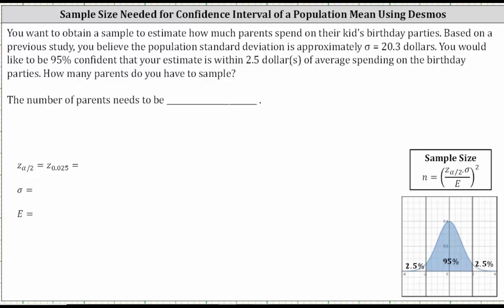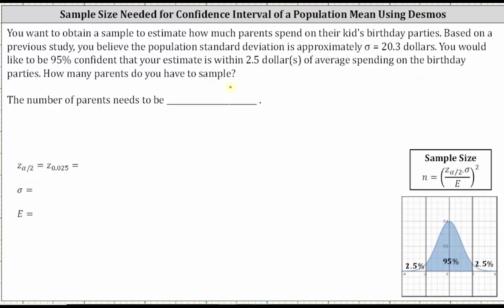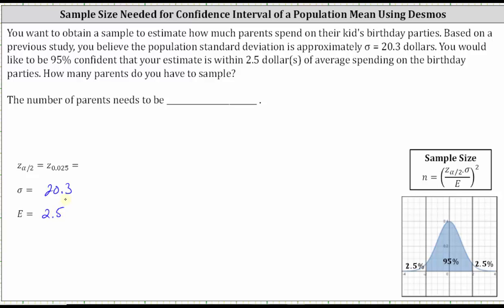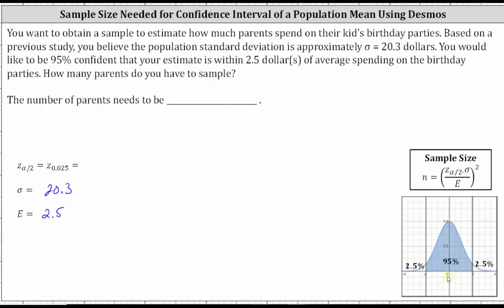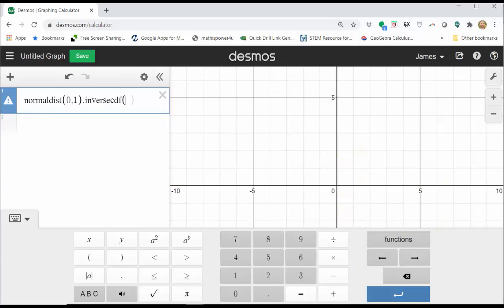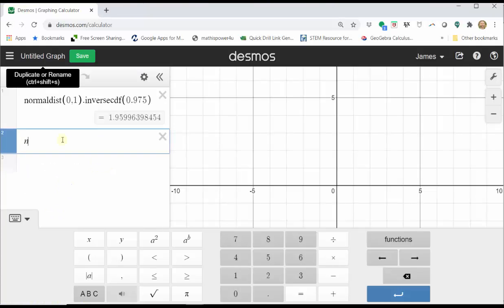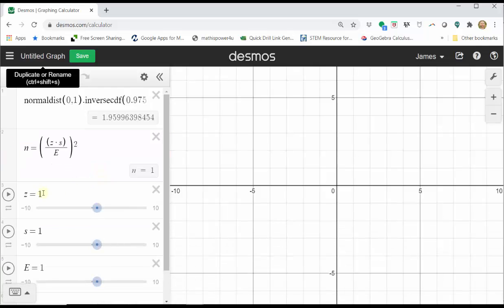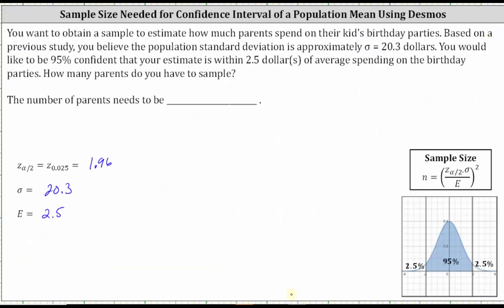Determine a Sample Size for a Mean Confidence Interval Using Desmos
This video explains how to use Desmos to determine a sample size given a mean confidence interval.